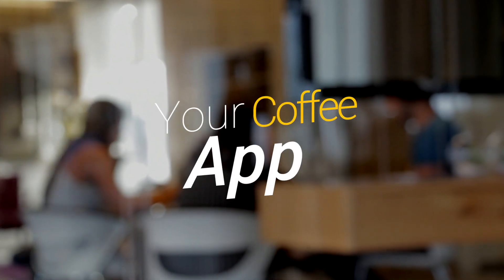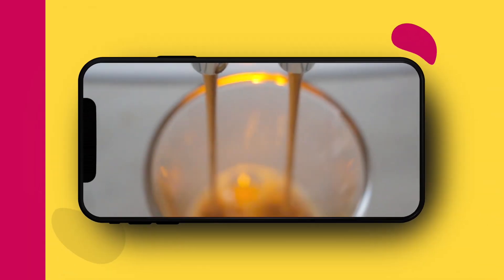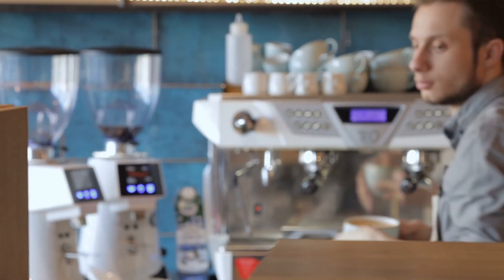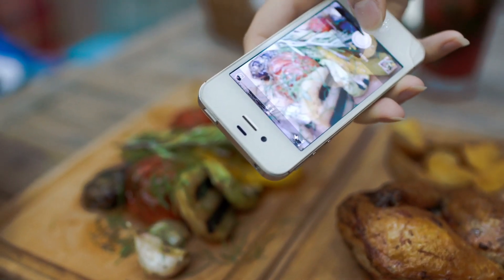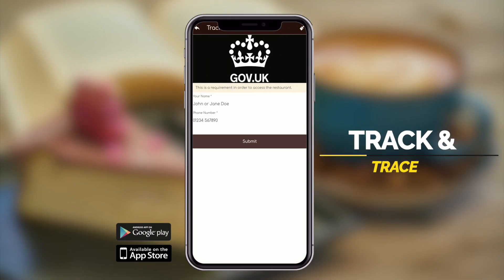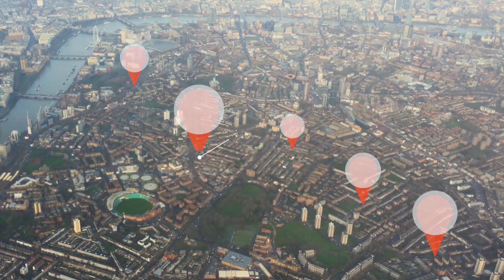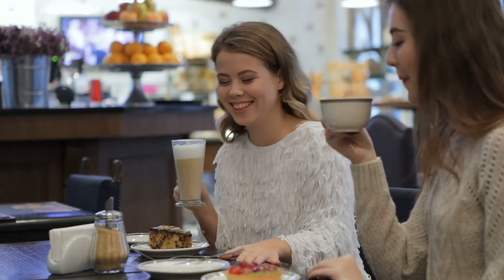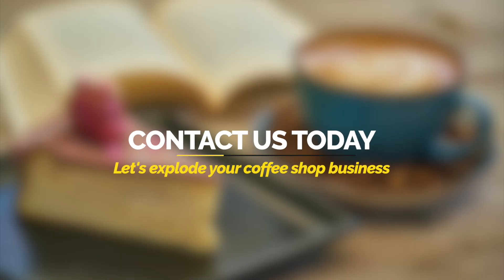🆕Affordable Mobile Apps For Local Businesses Affordable Mobile Apps For Cafes😁😁😁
If you want to learn more about affordable mobile apps for local cafe businesses, you can check out

The video is presenting affordable mobile apps for local businesses   but also try to cover the following subject:
-affordable mobile apps east anglia
-affordable mobile apps for cafe business

 Something I observed when I was searching for info on affordable mobile apps for local businesses was the absence of pertinent details.
Affordable mobile apps for local businesses nevertheless is an subject that I understand something about. This video for that reason should matter and of interest to you.
Now that you have actually viewed my video regarding affordable mobile apps for local businesses has it helped?

Coffee Shop

A great way of extending customer service and increasing sales. Also allows customers to get appointments to suit there needs

• Loyalty Card Function – Every time someone places an order you can digitally stamp their loyalty card. Buy 6 taco's  - get 1 free. You can set up whatever you

• Full Social Media Integration – We can add your Facebook, Instagram, Twitter accounts. As you update your social media is auto updates inside the app in real time

• Push Notifications  - You can send a push message to every user who has downloaded an app  in a certain radius if your business  (ie 5 miles) Is business slow that day? Run a quick promotional message

A digital agency offering a vast array of solutions for small & medium sized businesses. If you are looking for more customers & sales we are your one stop shop

Translated titles:
?Aplicaciones móviles asequibles para negocios locales Aplicaciones móviles asequibles para caf

?Erschwingliche mobile Apps für lokale Unternehmen Erschwingliche mobile Apps für Cafés?

?Applications mobiles abordables pour les entreprises localesApplications mobiles abordables pour

?Aplicativos móveis acessíveis para empresas locais Aplicativos móveis acessíveis para cafés

स्थानीय व्यवसायों के लिए किफ़ायती मो

?App mobili convenienti per le aziende locali App mobili convenienti per i caffè???

?ローカル ビジネス向けの手頃な価格のモバイル アプリ カフェ向けの手

?지역 기업을 위한 저렴한 모바일 앱 카페를 위한 저렴한 모바일 앱??

?ਸਥਾਨਕ ਕਾਰੋਬਾਰਾਂ ਲਈ ਕਿਫਾਇਤੀ ਮੋਬਾਈਲ ਐ